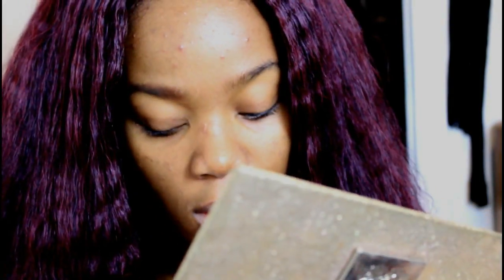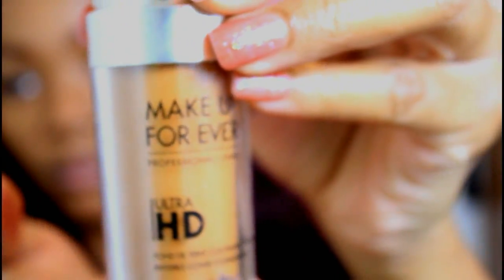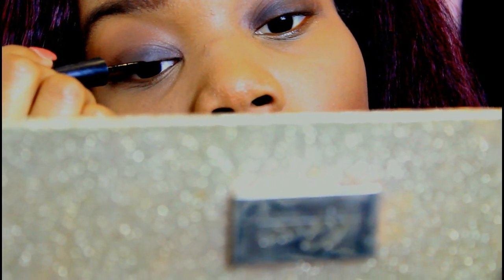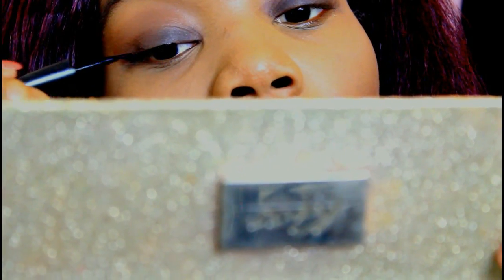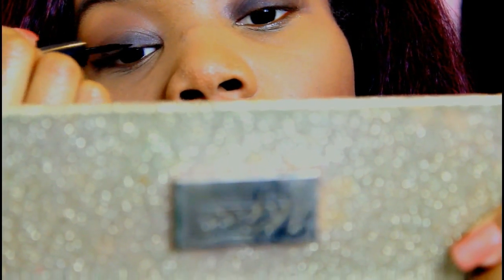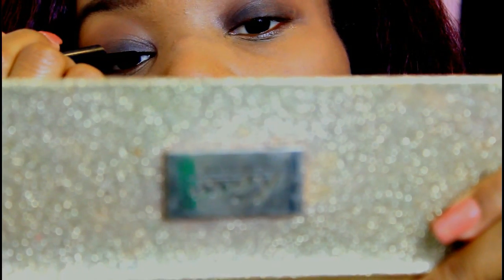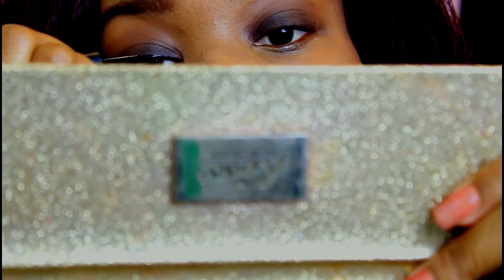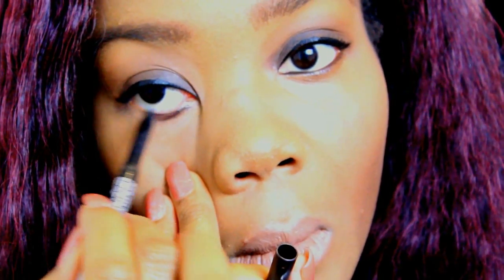Holiday Grunge Makeup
HEY!

MONIEELUHVV

OFFICIALMONIELOVE